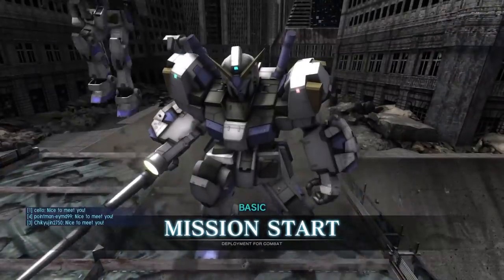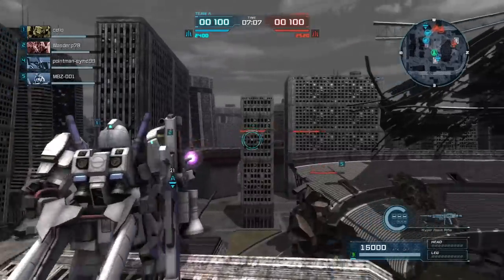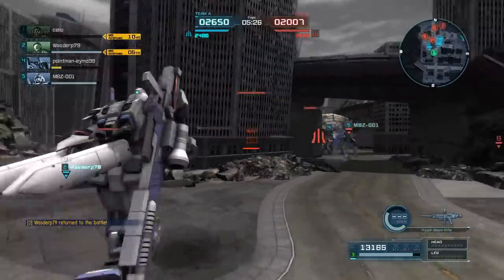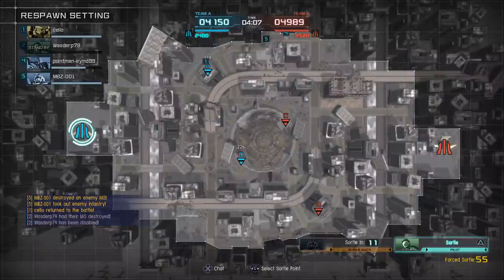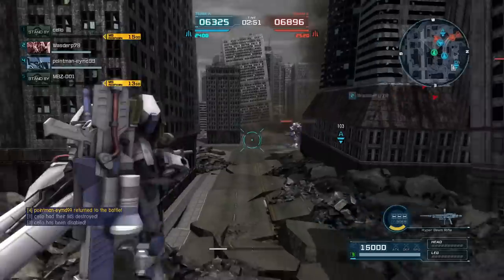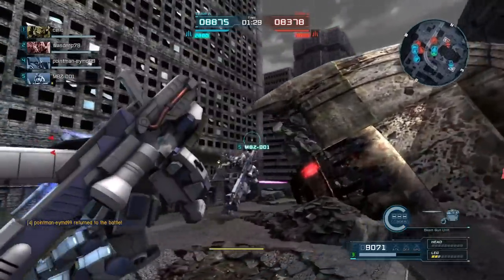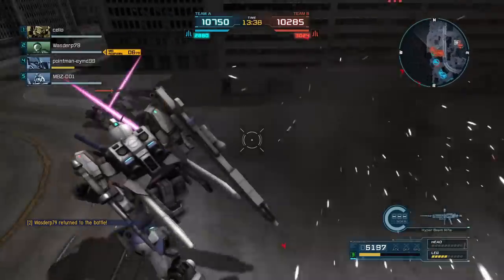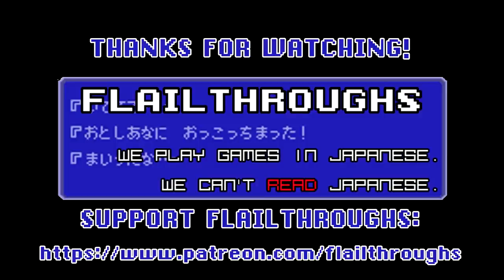Gundam Battle Operation 2: RX-78-4[Bst] Gundam Unit G04 With Booster Pack